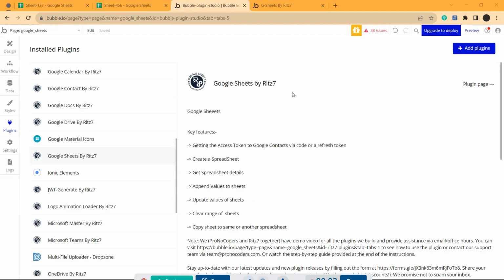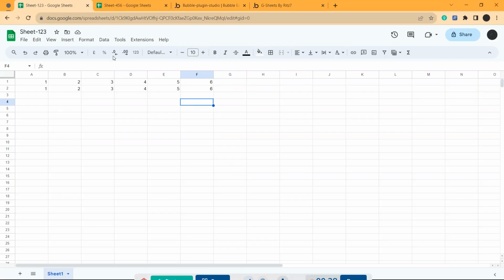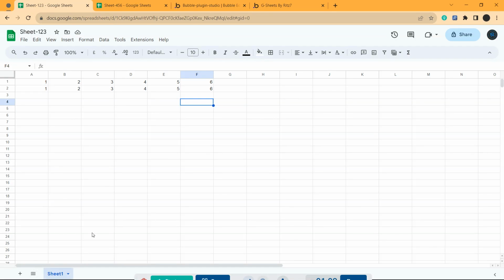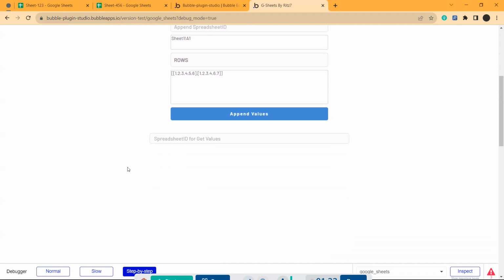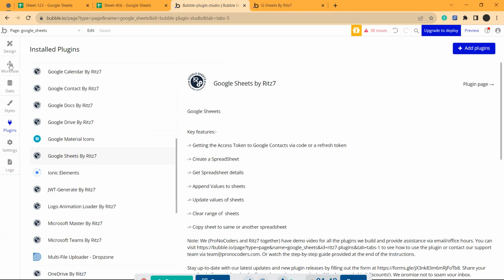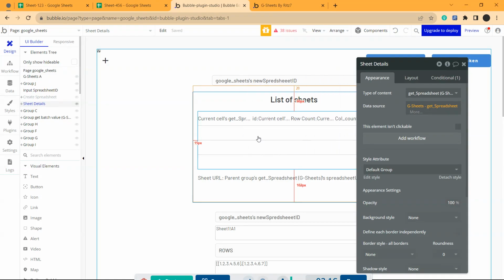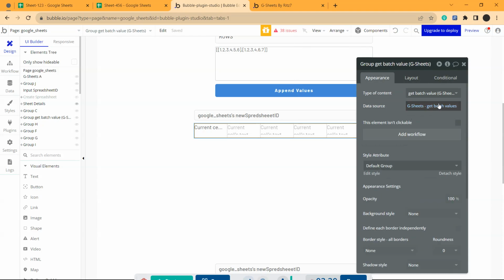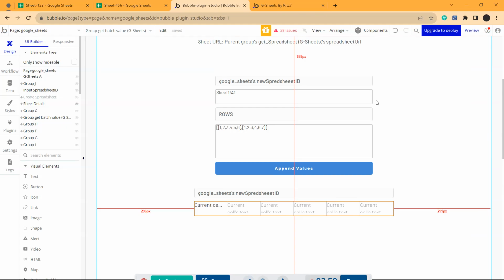Get details as well as values of a spreadsheet - Google Sheets